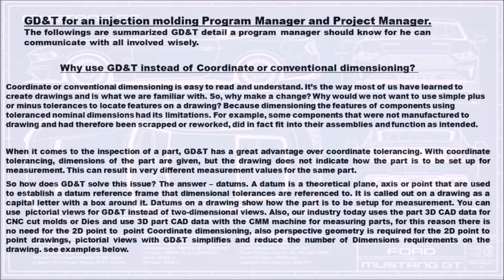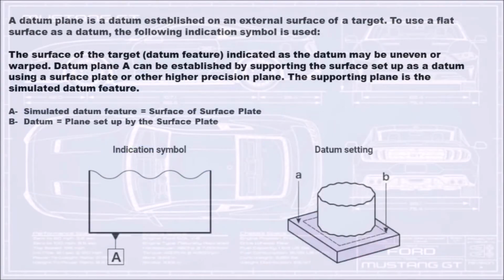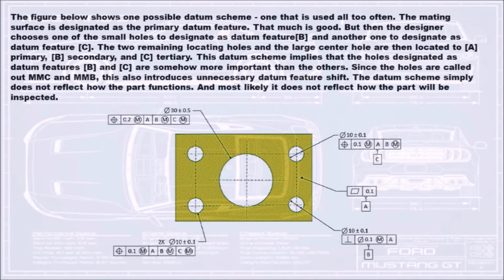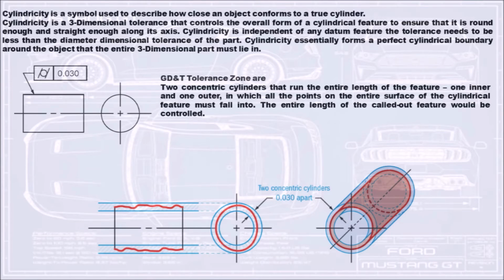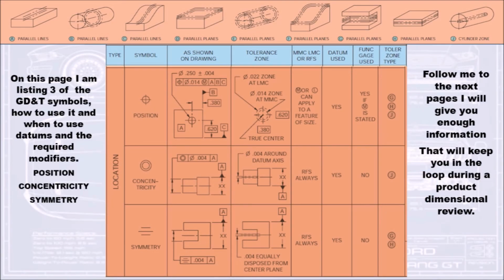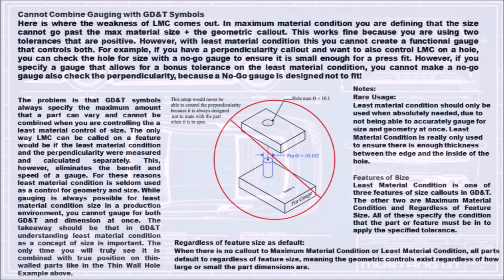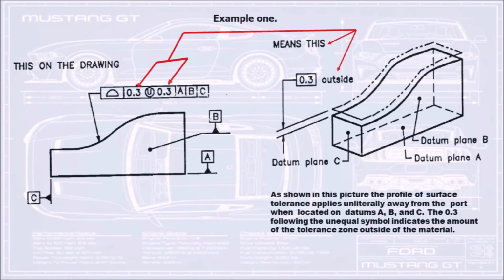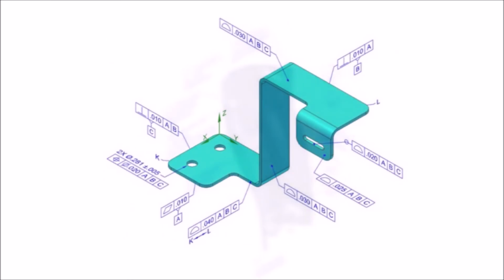GD&T For an Injection Molding Program Manager and Project Manager